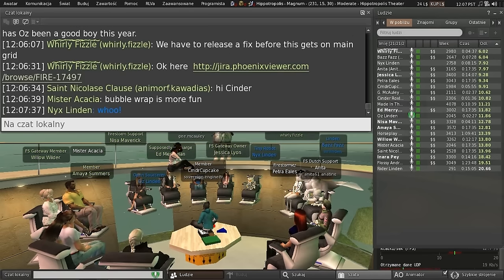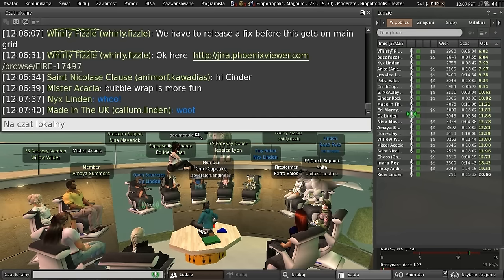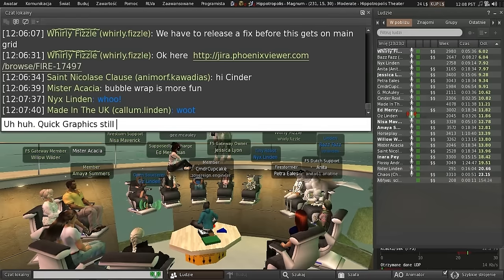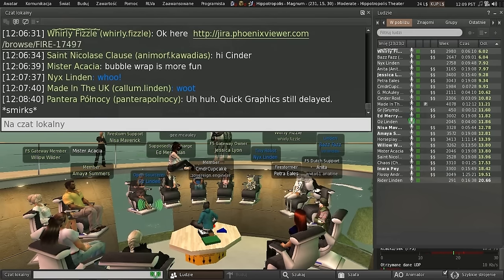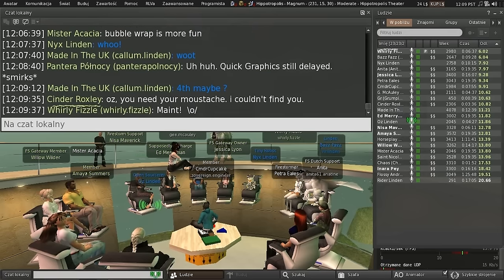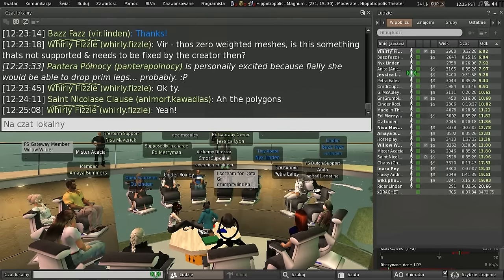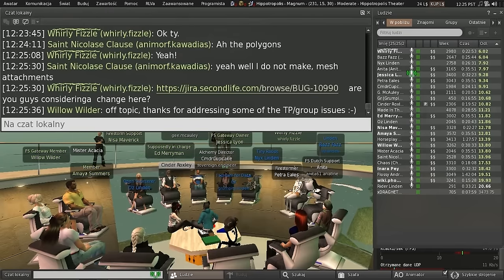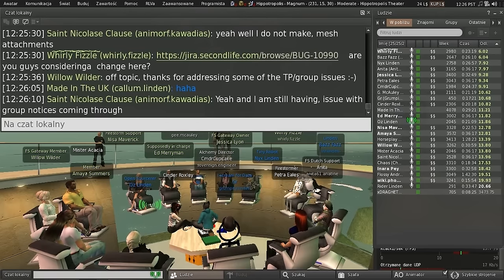Second Life: Third Party Viewer meeting (18 December 2015)